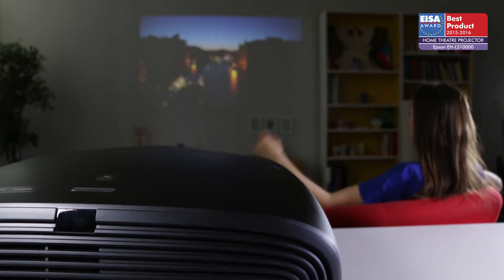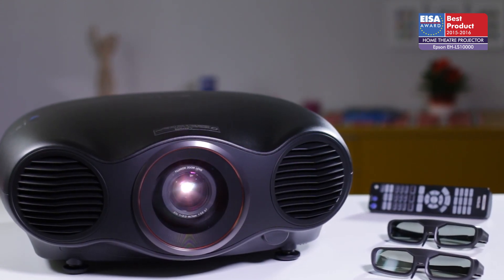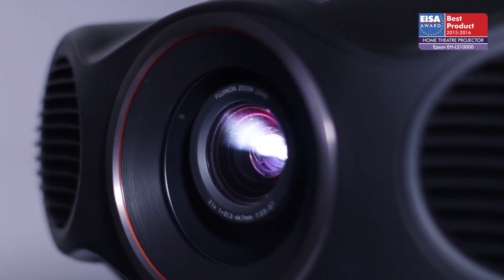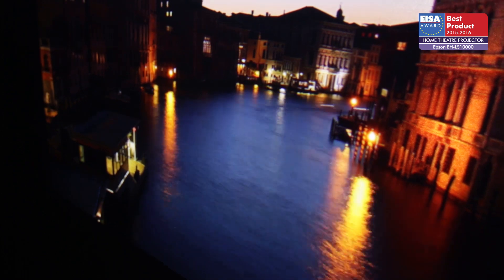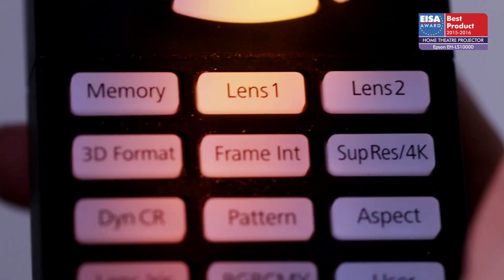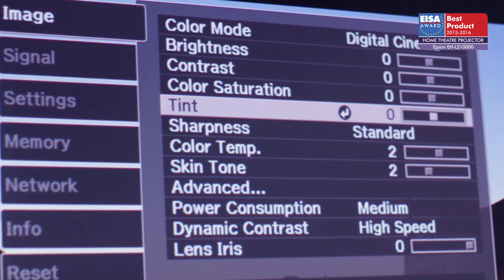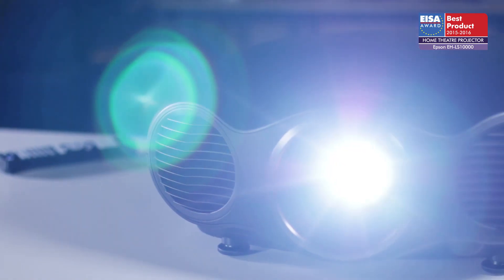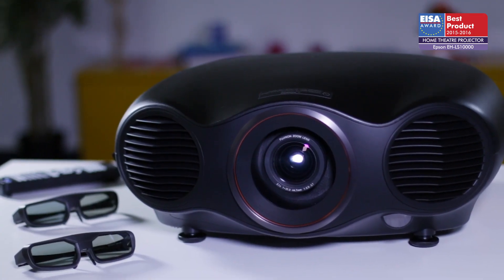EUROPEAN HOME THEATRE PROJECTOR 2015-2016 - Epson EH LS10000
Epson has rewritten the projector rulebook with the EH-LS10000, combining a laser light source with 4K enhancement processing to give movie fans an experience they will love. Opting for a laser over a traditional UHP lamp brings both user benefits – the projector runs at a whisper-quiet 19dB and is rated to last up to 30,000 hours – and performance benefits. This projector mixes an exceptional black level with superb brightness, ensuring big screen images have dynamism and impact even in well-lit rooms. Full HD sources are treated to extra clarity by 4K upscaling, and the HDMI input stage will accept native UHD material up to 60Hz – perfect for Ultra HD Blu-ray. Add in its setup flexibility and curved design and the EH-LS10000 is a force to be reckoned with.